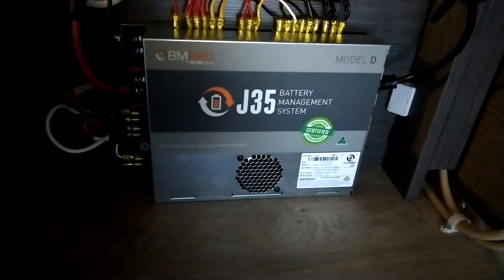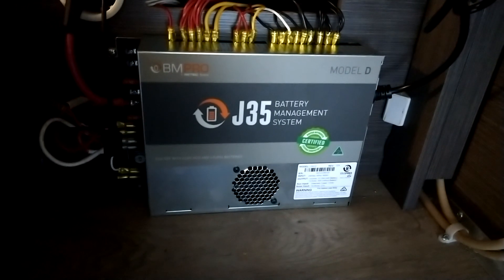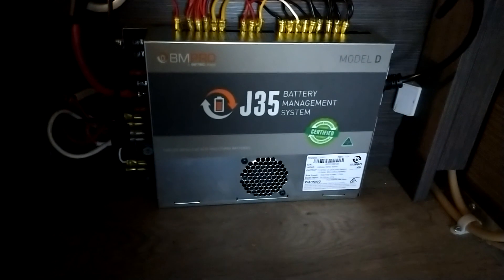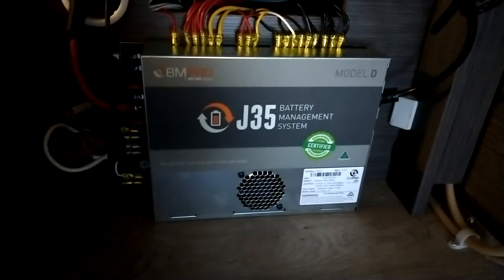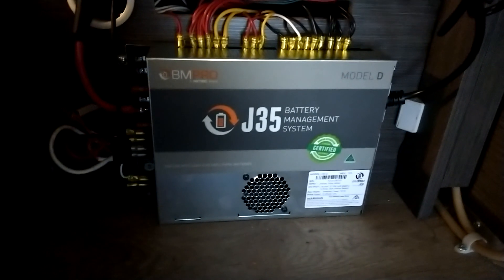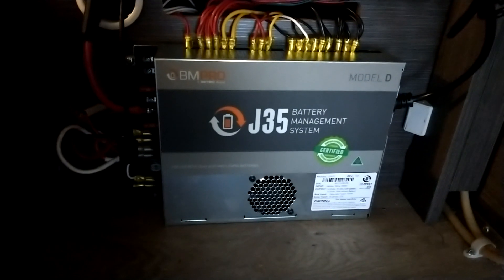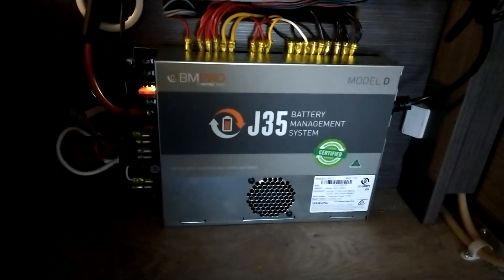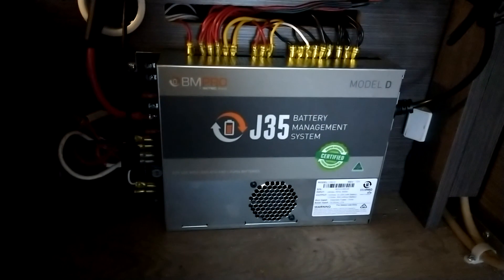episode 10 tips & tricks upgrade j35 d battery management system to run lithium battery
upgrade j35 b battery management system 350 Watts to j35 d battery management system to run lithium battery.